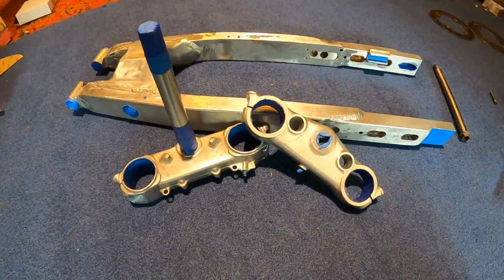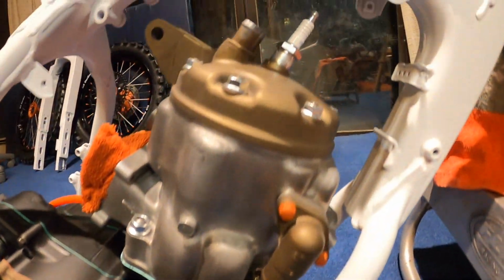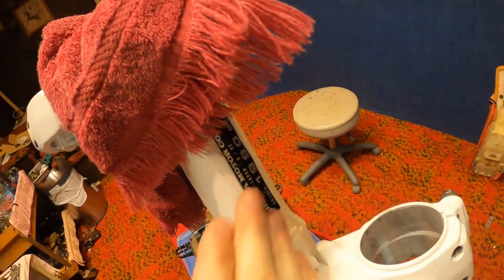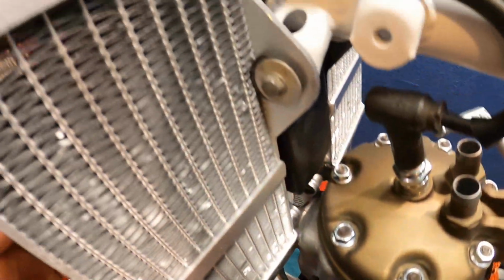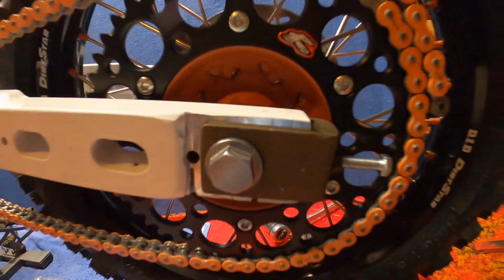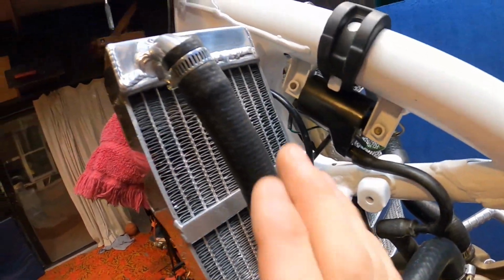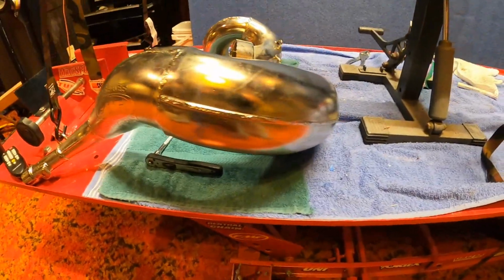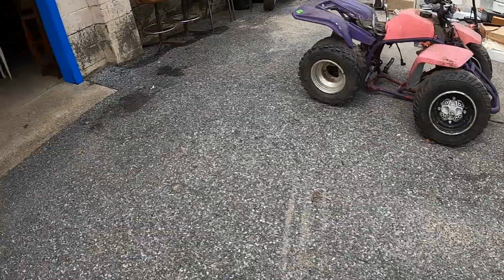CR 500 final prt 1 1990 honda cr 500 restoration/rebuild/custom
1990 Honda Cr 500 rebuild restoration custom hill climb extended swing arm bike build bike build off cerakote sand blast dirt bike build